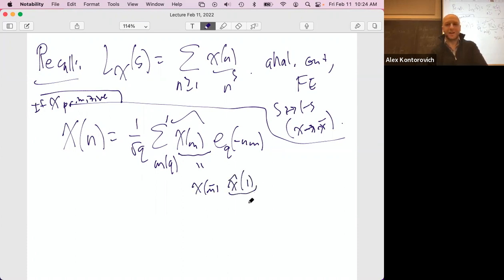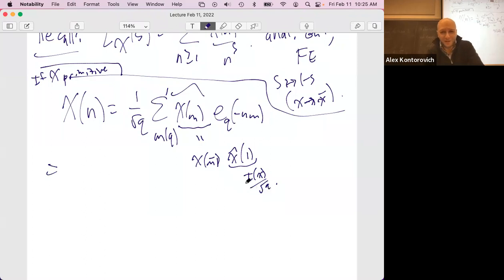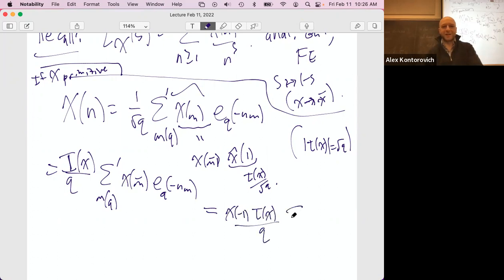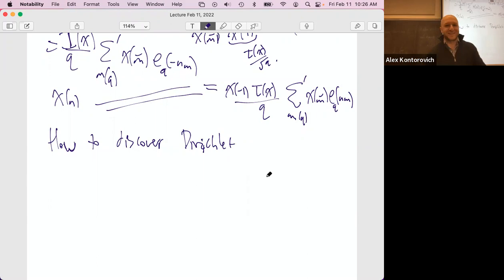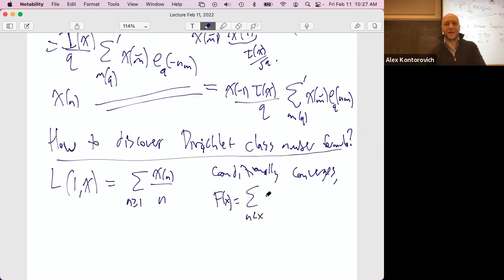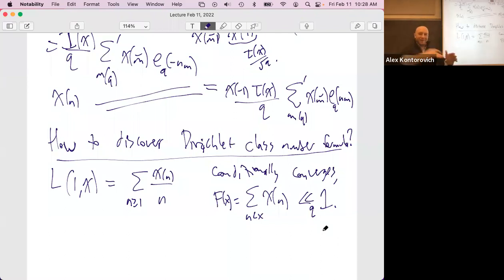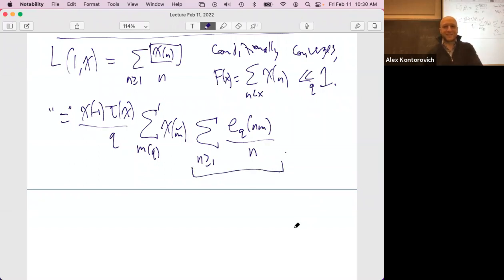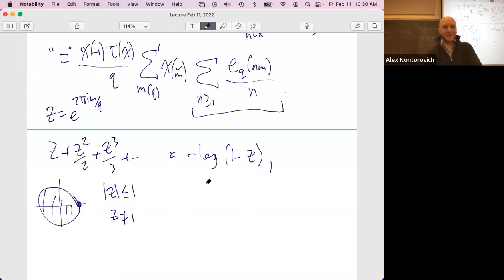Lecture 7, Analytic Number Theory Rutgers Math 572 Prof. Kontorovich, 2/11/2022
Explicit computation of L(1,chi), Binary Quadratic Forms up to (Proper) Equivalence, Fundamental Domain for SL(2,Z), Class Group, Finiteness of Class Number